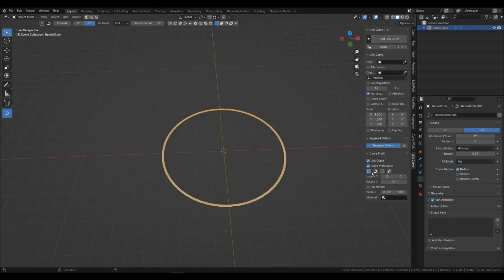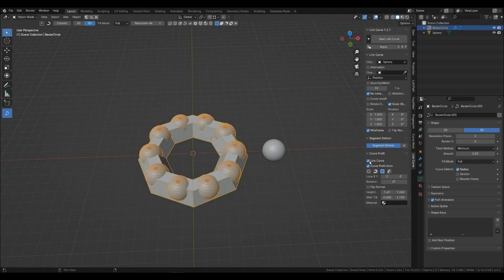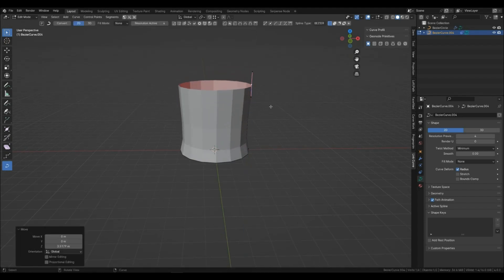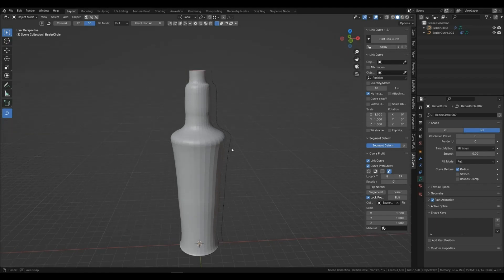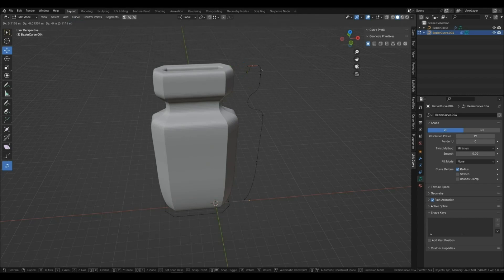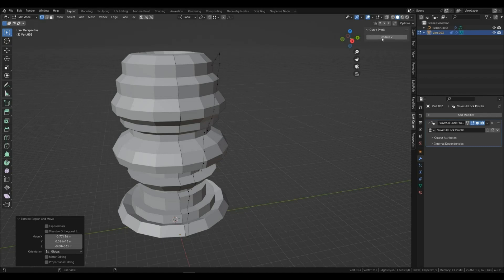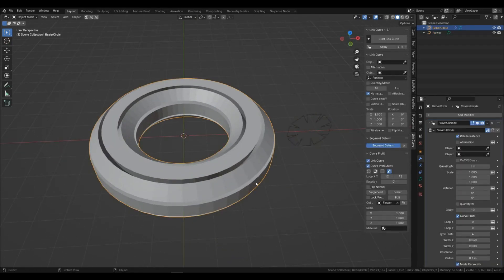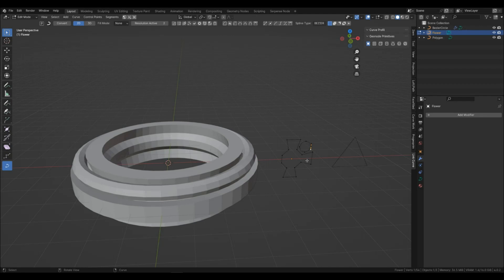Link Curve Profiles Tutorial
Update 1.2.1 Link Curve Addon. In this lesson I talk about the possibilities of working with curve profiles, this includes the type of customized profiles: line, pipe and square, and custom profiles: bezier-based, single vert, and the ability to connect your own profile

The top panel shown in the lesson refers to the "Curve Work" addon, which was created to speed up the work with setting and editing curves

00:00 - Basic profiles
01:32 - Custom bezier profile
04:15 - Custom Single vert profile
05:11 - Your profile